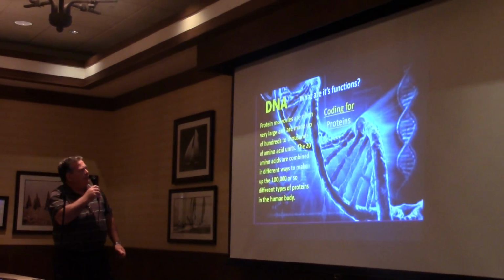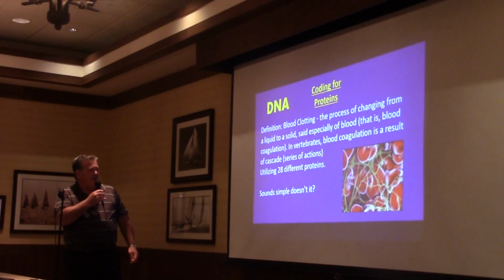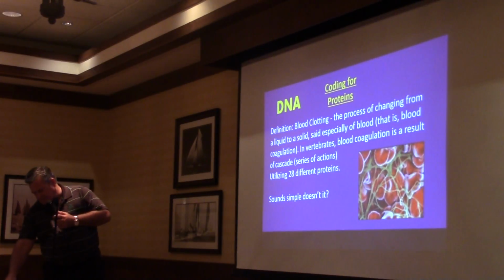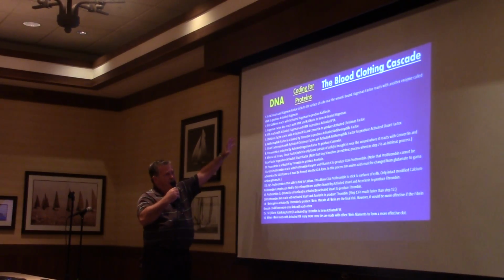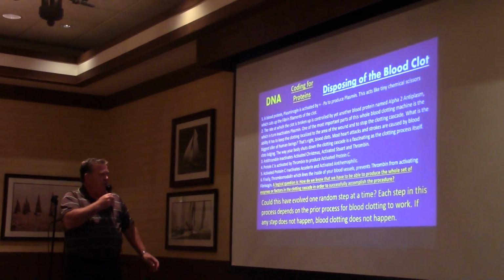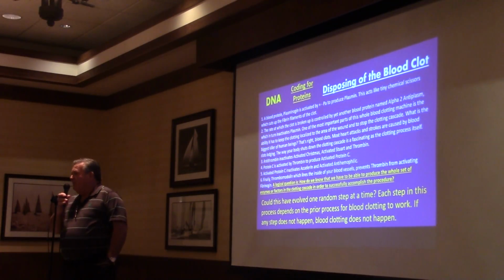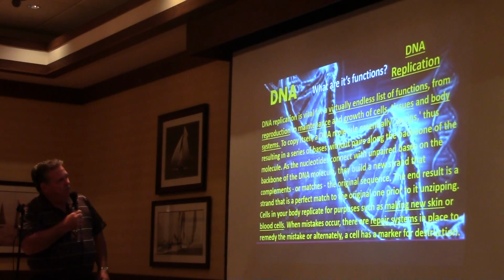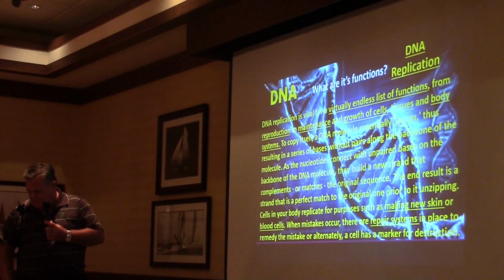Clip #2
July 26,2016  -  A Discussion of Science and God
"DNA: What does it tell us".